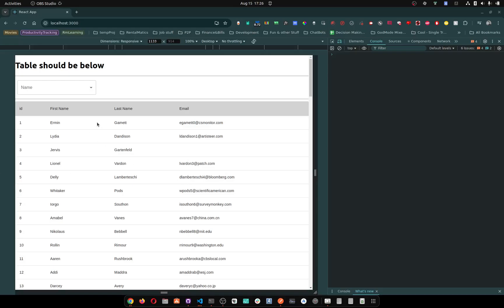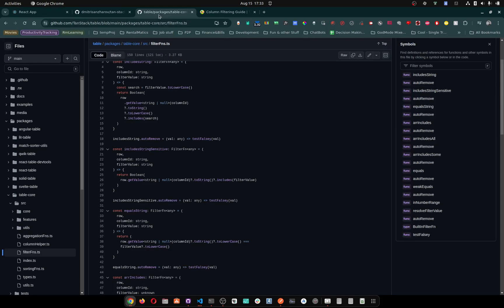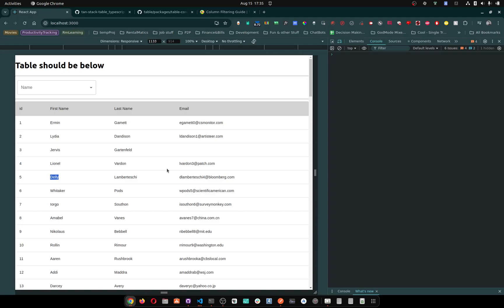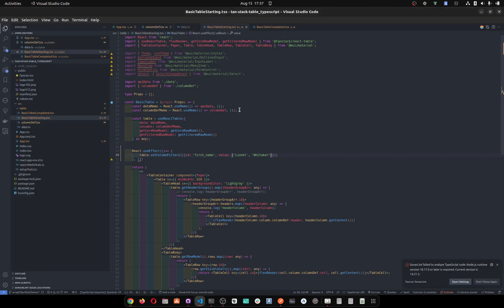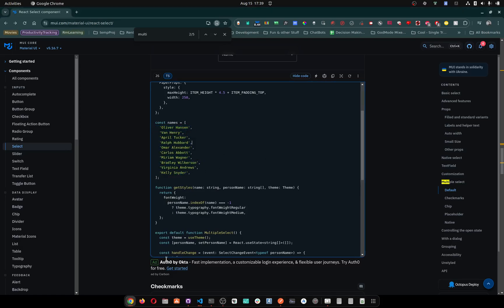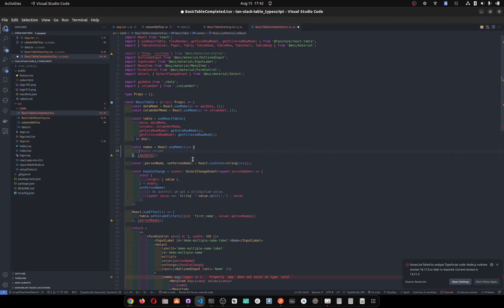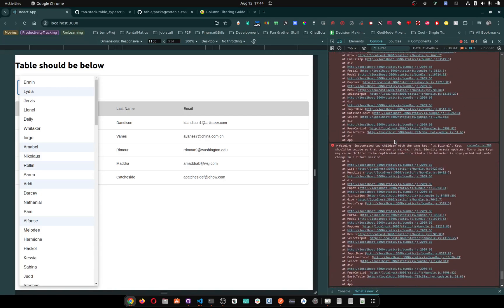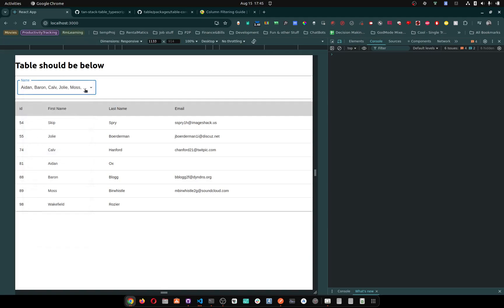TanStack React Table v8 - Part 13 - Multi Select Filter; Array Filter; arrIncludesSome - SUPER EASY!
Actual QUICK solution is at: 2:28